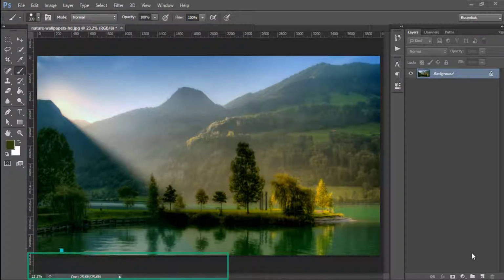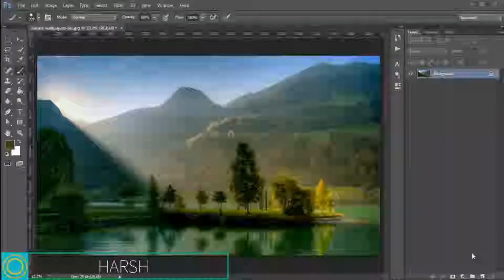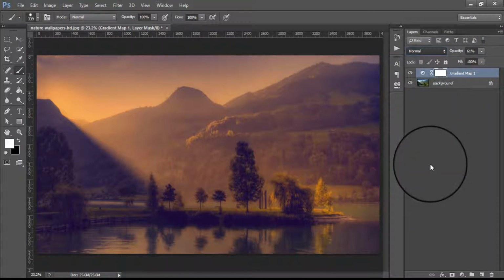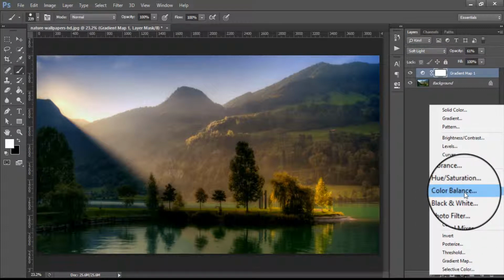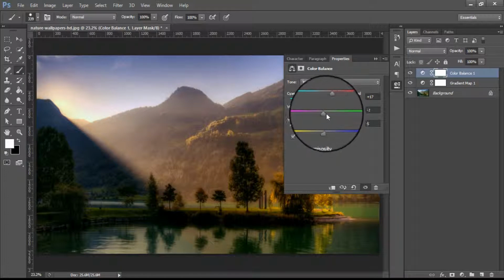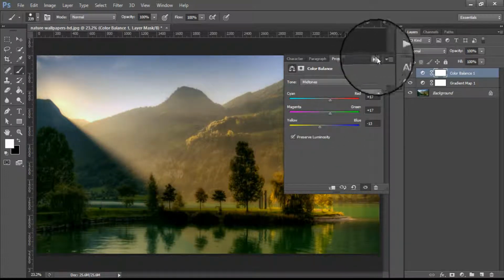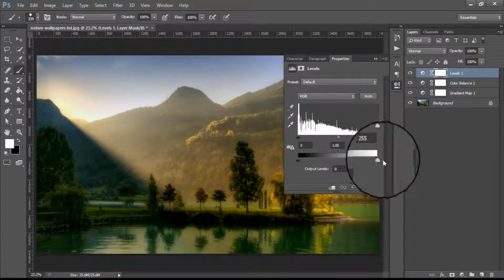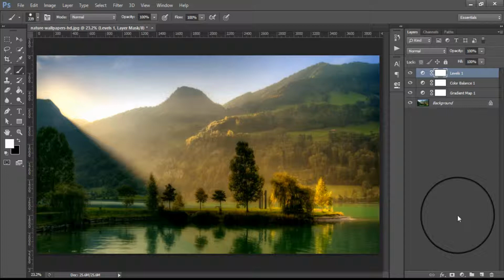Vibrant Warm Atmosphere Effect - Photoshop Tutorial